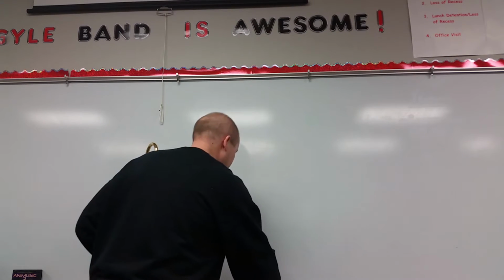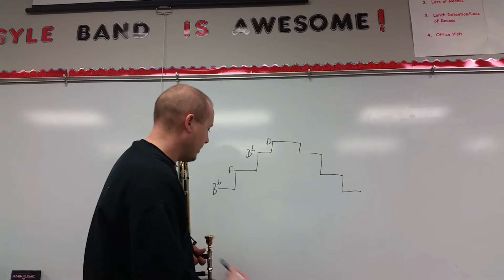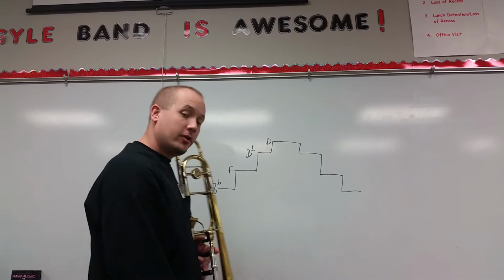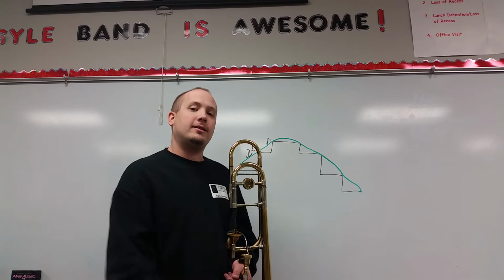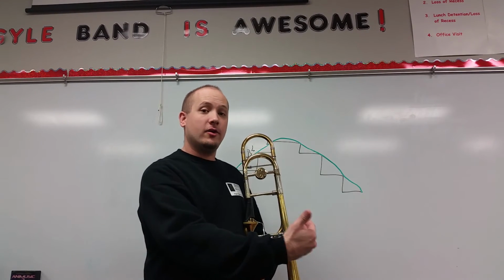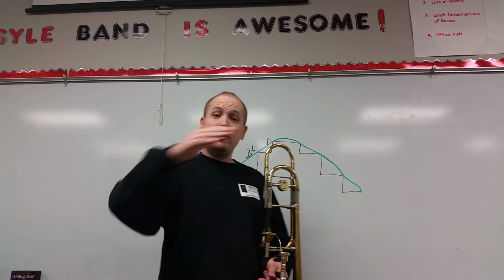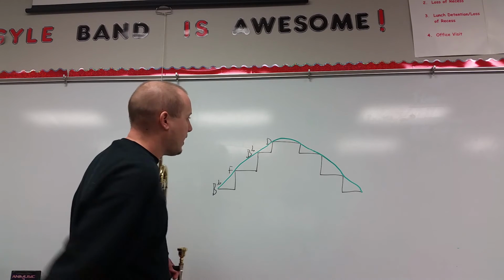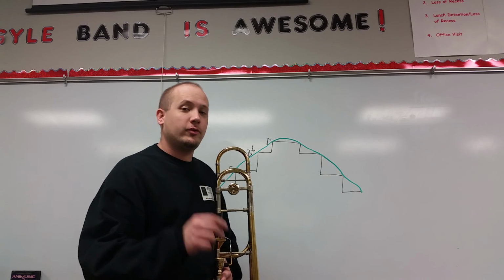Trombone Vlog #8 - Air and Lipslurs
In this video I share and discuss my thoughts on how I teach the flow of air through basic lip slurs.